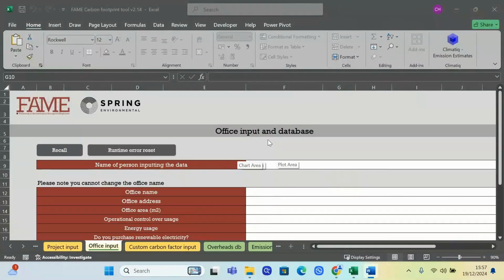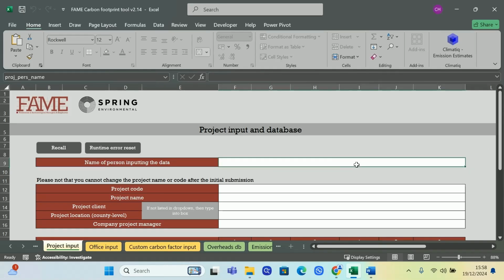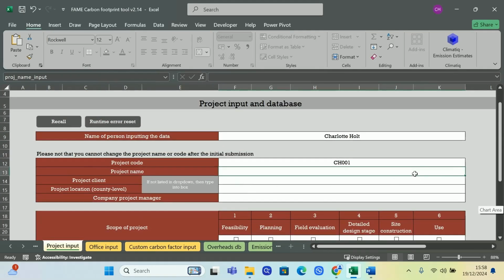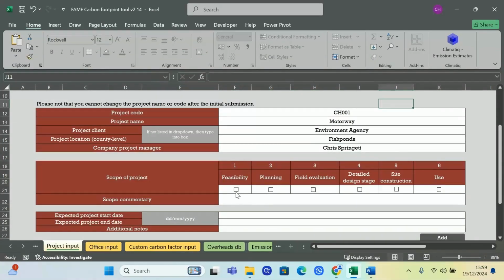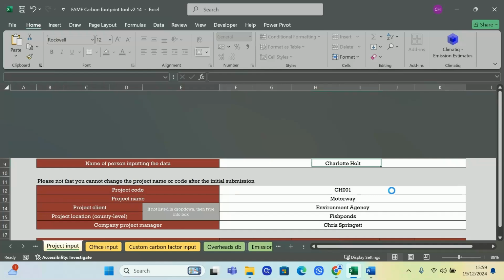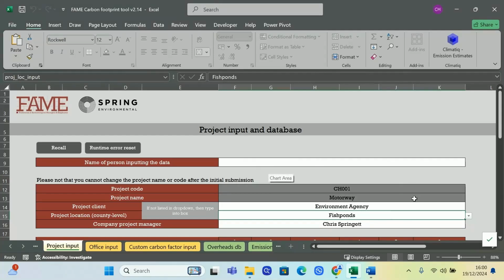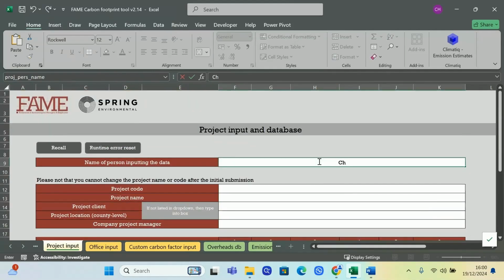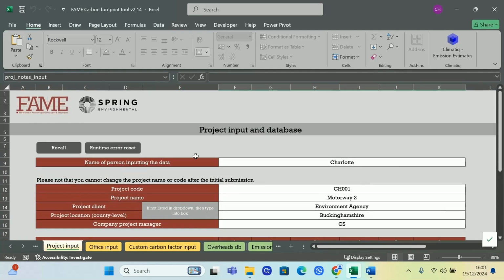4 project input 1080p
How to input project data into the FAME Project Carbon Footprint tool